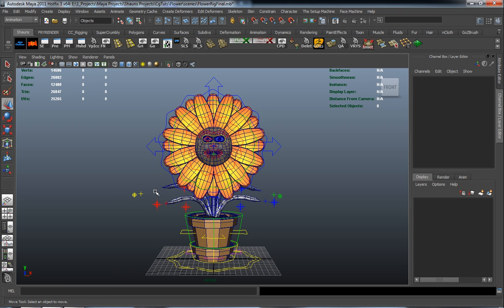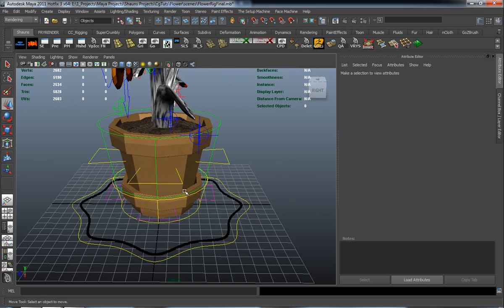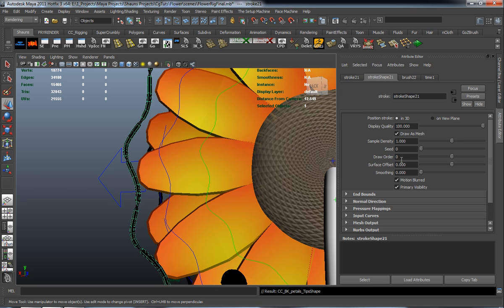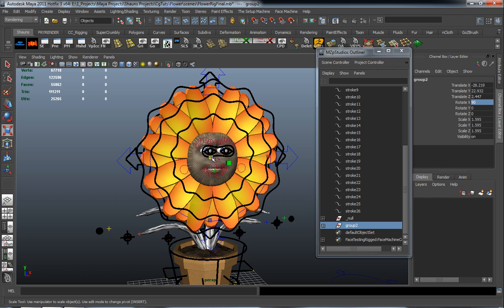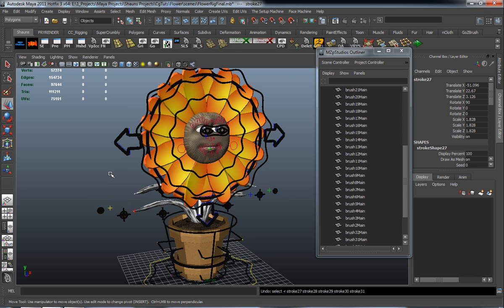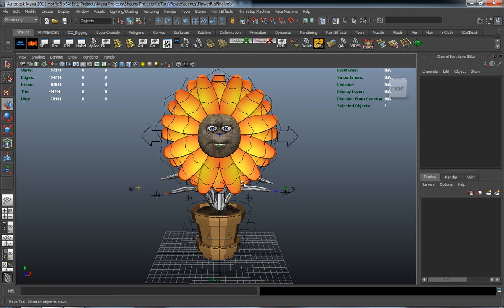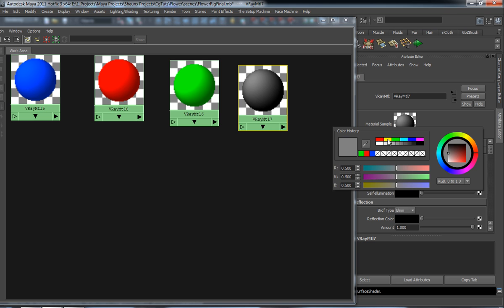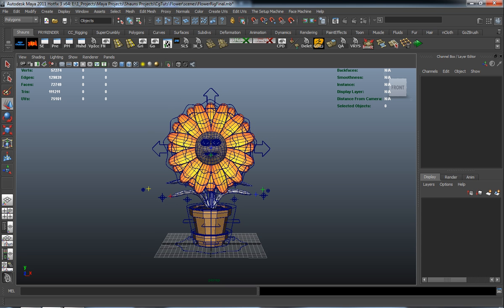Quick Tip: Visually Presenting Your Rigs in Maya - Video 1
So you've created a great rig in Maya and would like to showcase it in your portfolio, or on your website. The problem is, rigs can't typically be rendered unless you know a few tricks. In this quick tip, you'll learn one technique that utilizes Paint Effects to generate renderable geometry, allowing you to display your rigs in style.